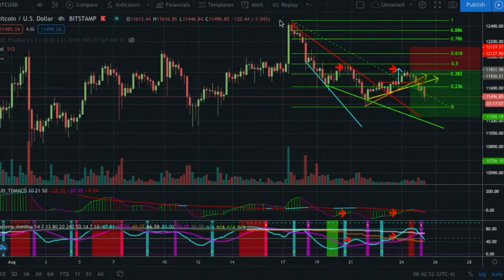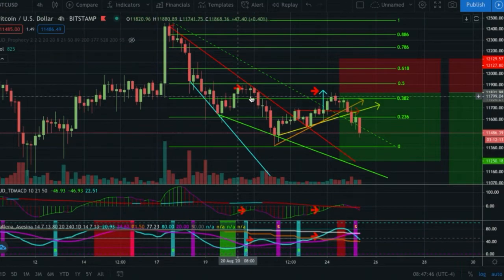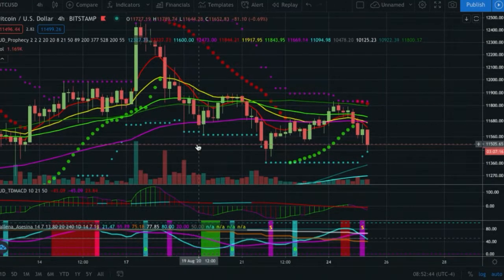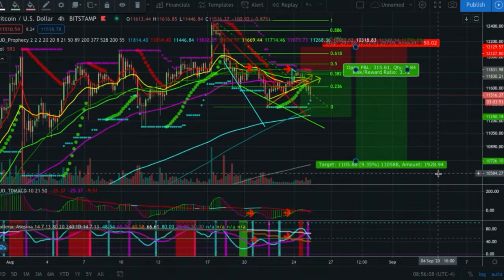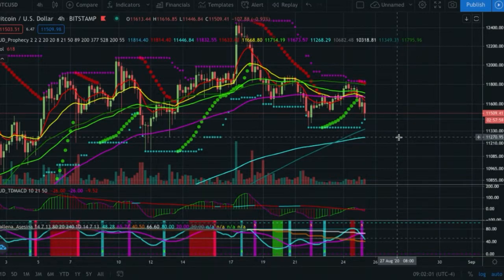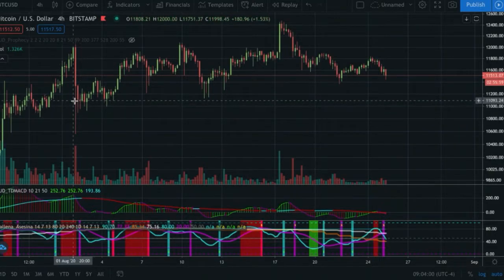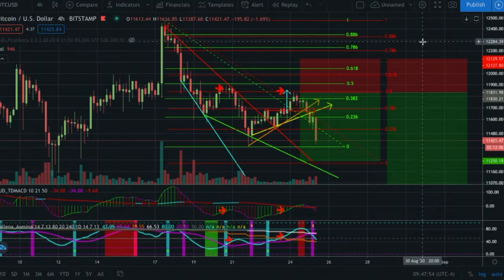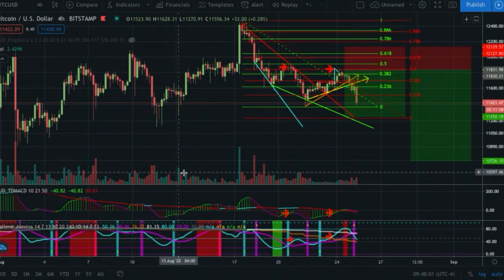CTT Bitcoin & Ethereum fails DEFI Crashes bubble Youtube Scammer Exposed Ledger proves Blockchain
INVEST IN YOUR EDUCATION. INVEST IN YOURSELF!  cut off the netflix, and trim the fat out of your life.  we are at a crossroads.  leave the baggage behind and move forward.

FREE STUFF

TJD JEWEL
TJD VPCI
TJD CCI+EMA
TJD parabolic SAR + Binary Pivots
TJD OBV
TJD TDMACD